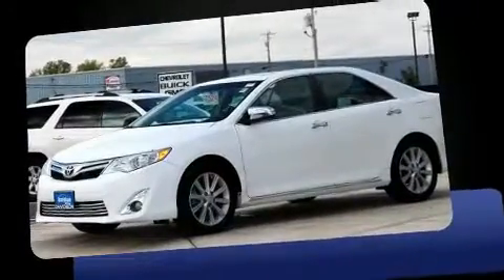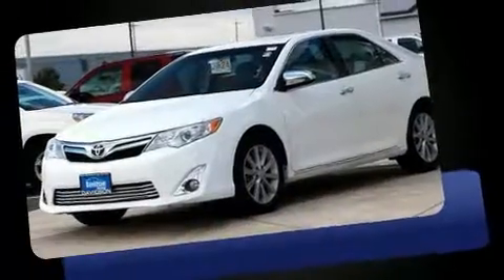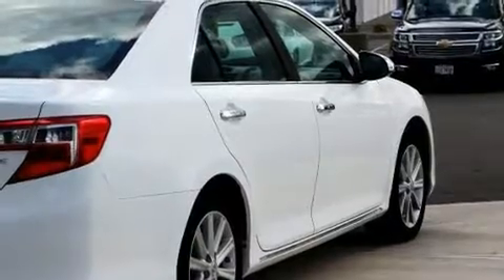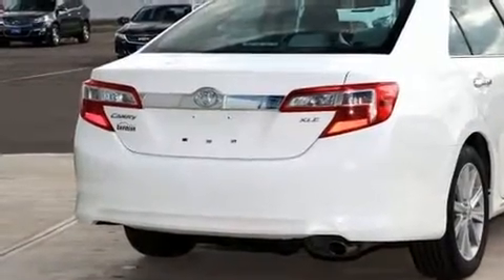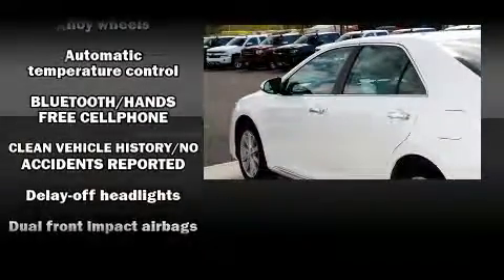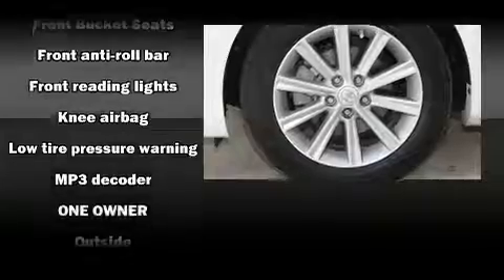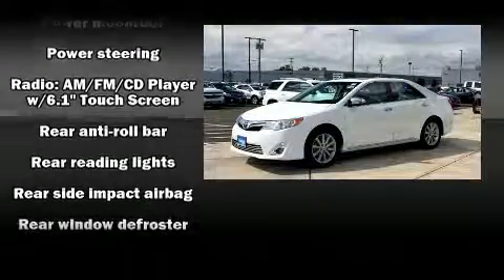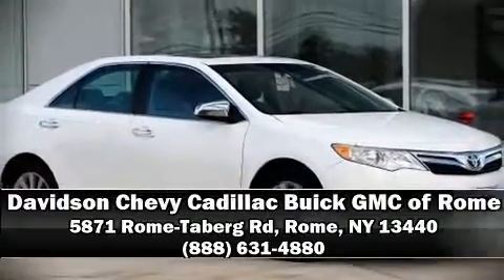2012 Toyota Camry in Rome, NY 13440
Climb inside the 2012 Toyota Camry. This 4 door, 5 passenger sedan has not yet reached the 20,000 mile mark! Under the hood you'll find a 4 cylinder engine with more than 170 horsepower, and for added security, dynamic Stability Control supplements the drivetrain. Both high fuel economy and flexible performance are assured by the 6 speed automatic transmission. Toyota prioritized practicality, efficiency, and style by including: 1-touch window functionality, an outside temperature display, front bucket seats, tilt and telescoping steering wheel, power door mirrors, cruise control, and power windows. Toyota ensures the safety and security of its passengers with equipment such as: dual front impact airbags, front and rear SIDE impact airbags, traction control, brake assist, ignition disabling, and 4 wheel disc brakes with ABS. This car was designed with safety in mind, allowing you to drive with even greater assurance. Our sales reps are knowledgeable and professional. They'll work with you to find the right vehicle at a price you can afford. Please don't hesitate to give us a call.